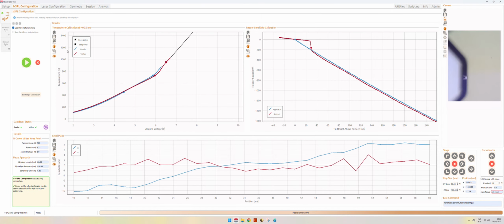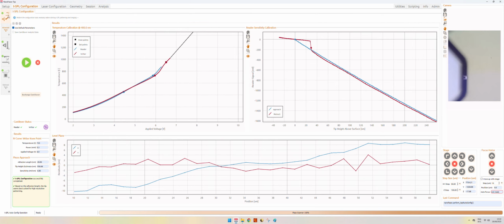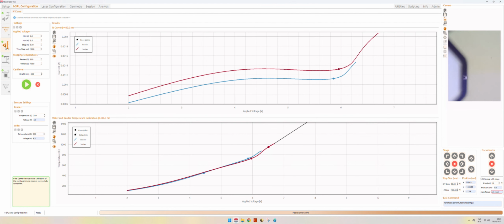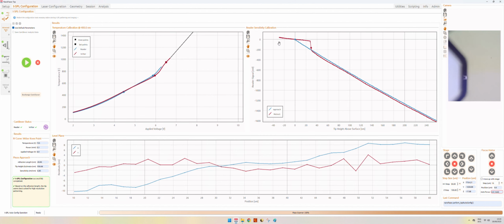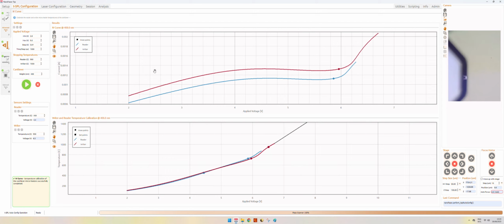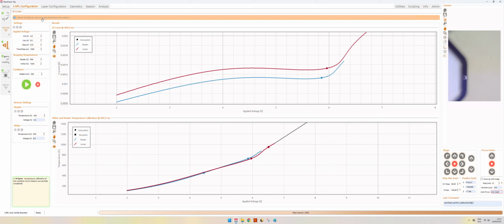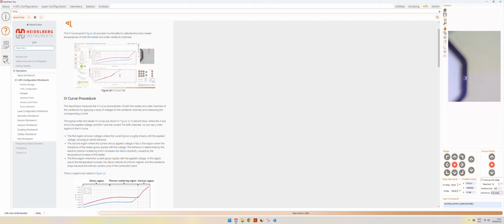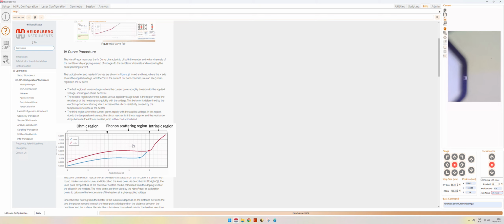7.2 IV curve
In this video, you will learn how to perform IV curve calibration to ensure correct resistance and voltage during patterning.
• 🔬 Purpose of the IV Curve: This video covers the IV calibration curve, which checks the resistance of the heater for the tip and reader sensor during t-SPL configuration. This process helps determine the correct voltage needed for thermal scanning probe lithography and reading.
• ⚙️ Curve Explanation: The IV curve shows how the resistance changes with applied voltage, displaying regions such as the Ohmic region and intrinsic semiconductor behavior. These curves ensure proper operation of the cantilever and allow the calculation of necessary voltages for patterning.
• 🔍 Key Parameters: The video details how to use the curve to determine the voltage required to reach specific temperatures and shows how the calibration process ensures the cantilever is functioning correctly.